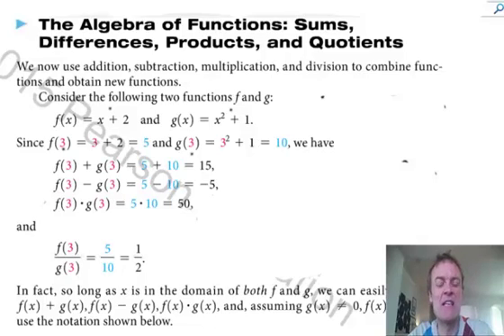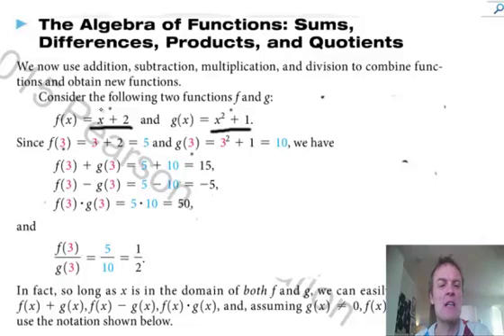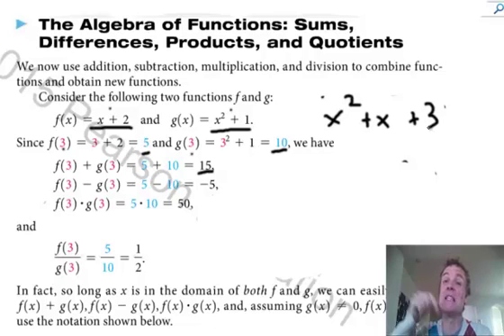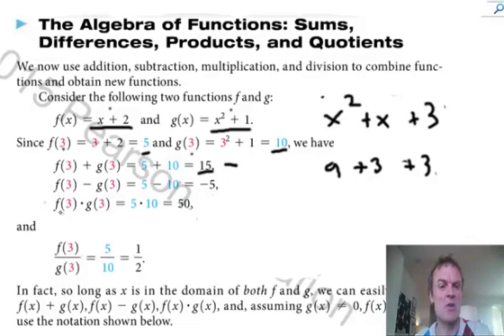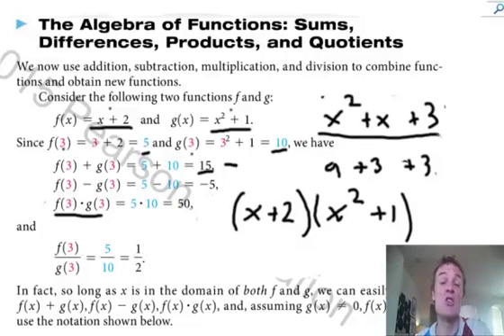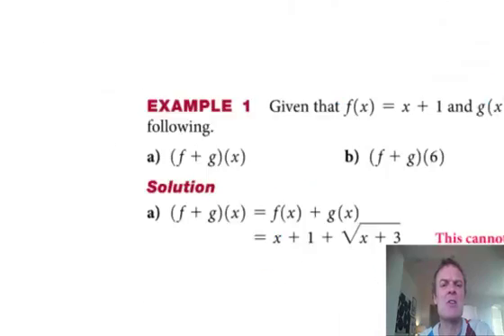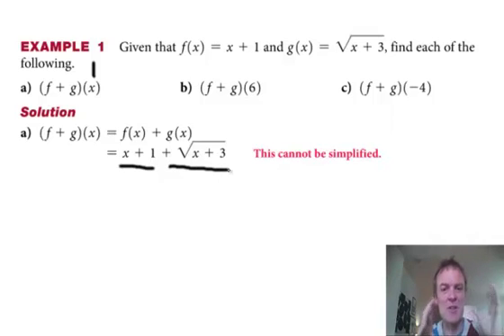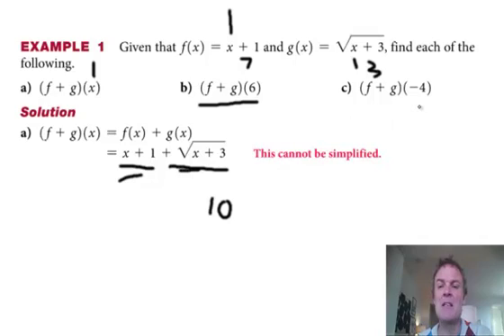Algebra of functions